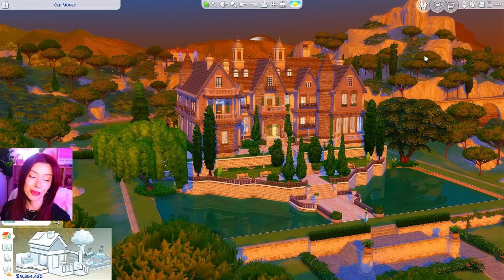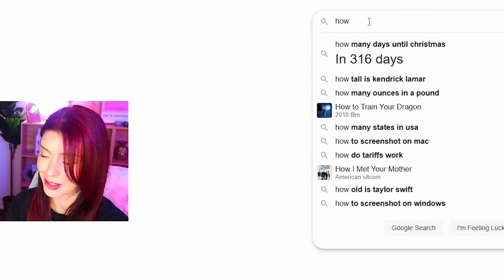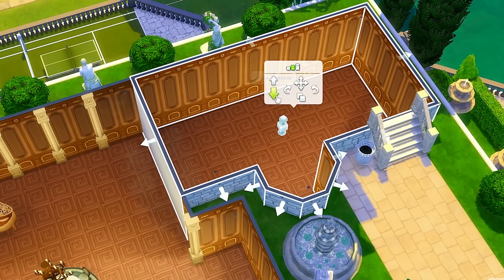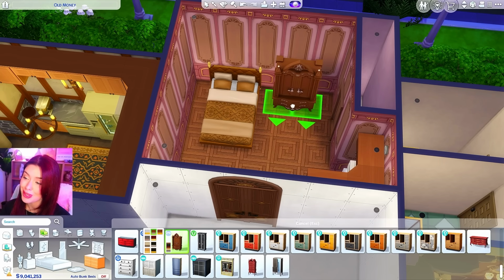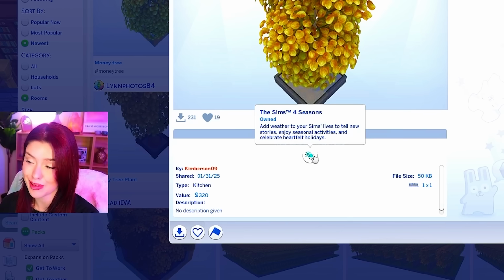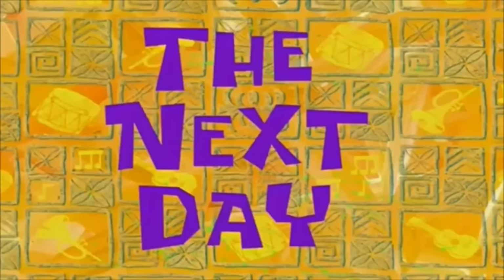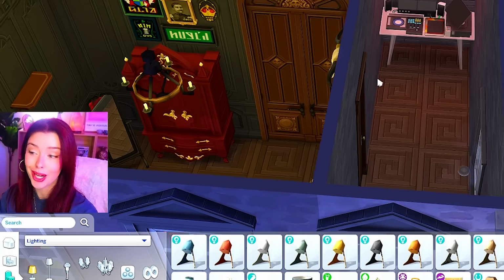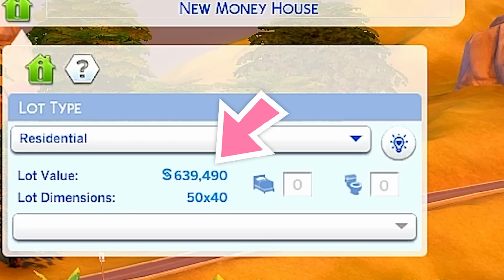Decorating an "OLD MONEY" Family Mansion in The Sims 4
today in the sims 4 we are decorating this massive "old money" family mansion! as I am in the ea creator network, a few packs in this video were gifted by ea

TheSims4 is rated T for Teen and this video is intended for an audience aged 13 and up.

♡music♡
we shop song / PM - lud & schlatts musical emporium

00:00-02:30 Floorplan & Layout
02:31-05:30 Secret Meeting Room
05:31-08:57 Bank/Vault Room
08:58-12:35 Secret Horse Racing/Nightclub Room??
12:36-17:37 Luxury Ballroom
17:38-19:18 Ballroom Bathrooms
19:19-20:21 Wine Cellar
20:22-22:09 Butler's Kitchen
22:10-24:26 Nutler/Maid Room
24:27-28:08 Library
28:09-30:37 Money Tree Lounge
30:38-33:01 Museum Hallway
33:02-34:06 Family Dining Room
34:07-35:17 Family Kitchen
35:18-37:48 Family Living Room
37:49-40:25 Fanciest Bathroom
40:26-43:30 Fratboy Bedroom (Secret Closet)
43:31-44:38 Fancy Guest Bedroom
44:39-46:19 Main Bedroom
46:20-48:20 Sister Bedroom (Secret Closet)
48:21- Final Rooms